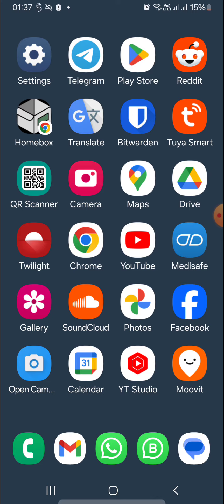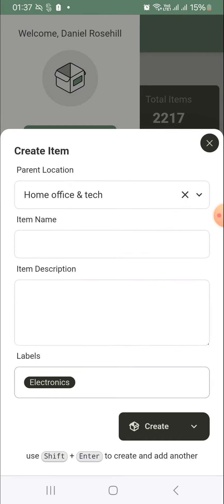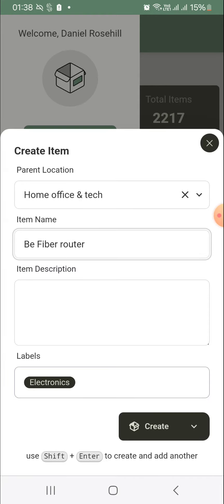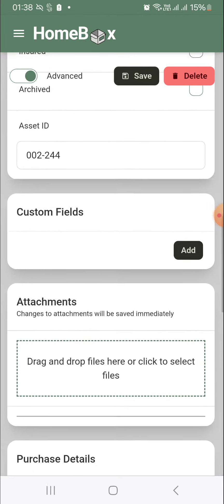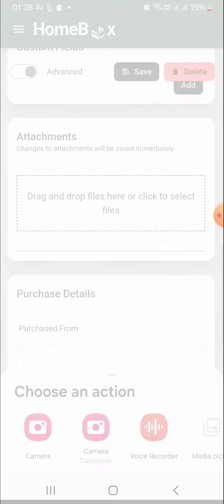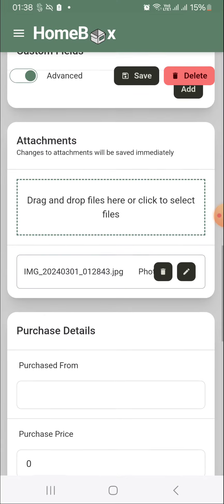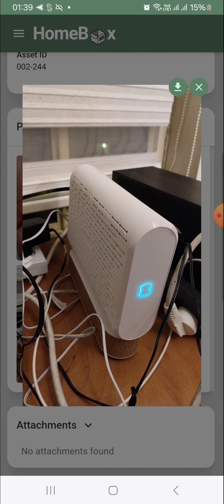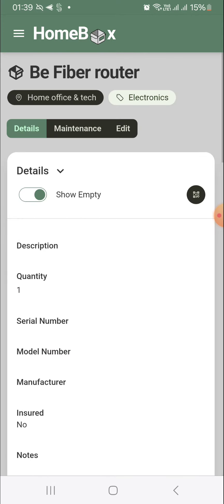Using HomeBox Inventory On Android